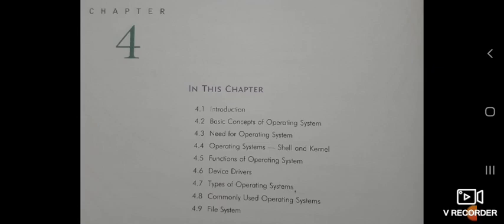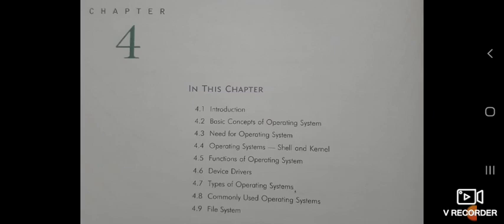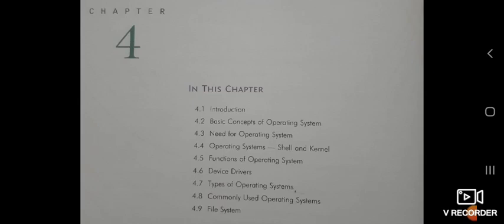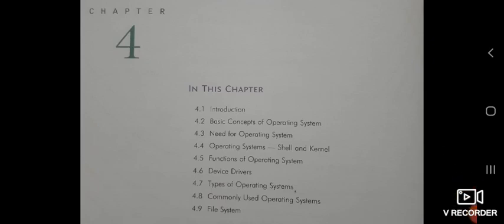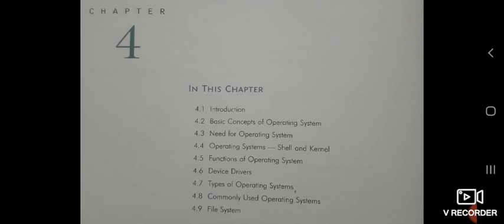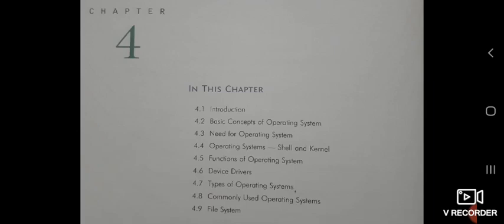Class 9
Computer